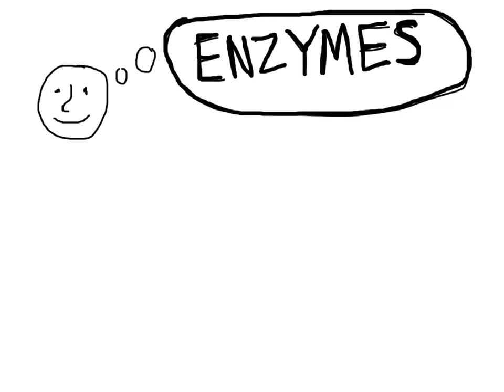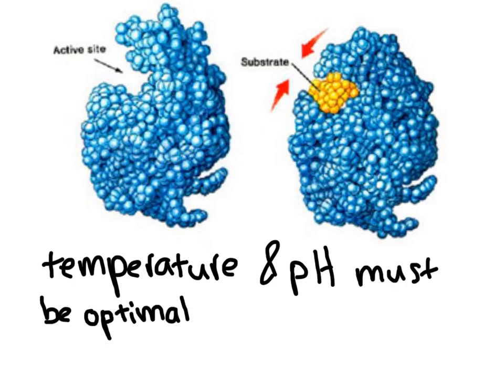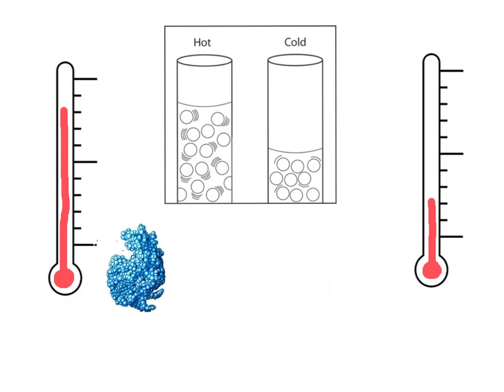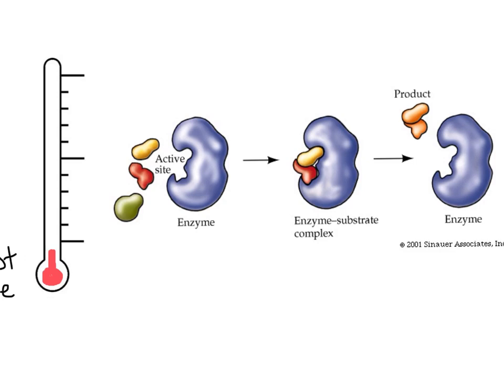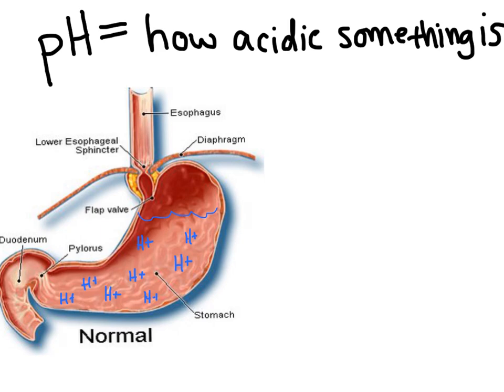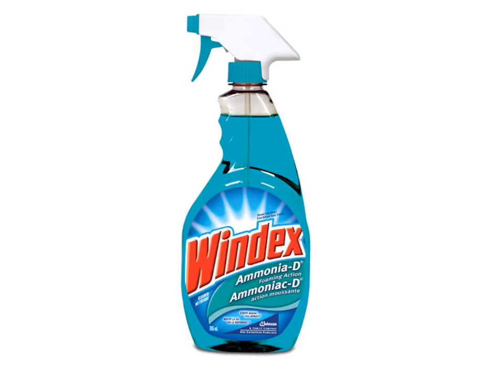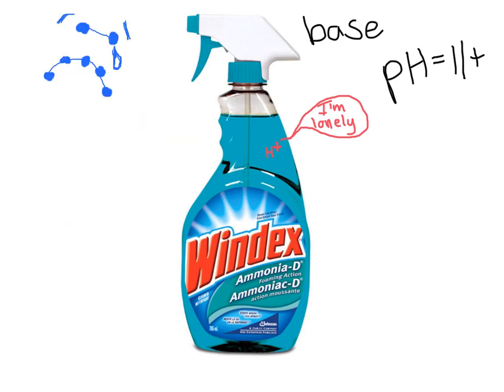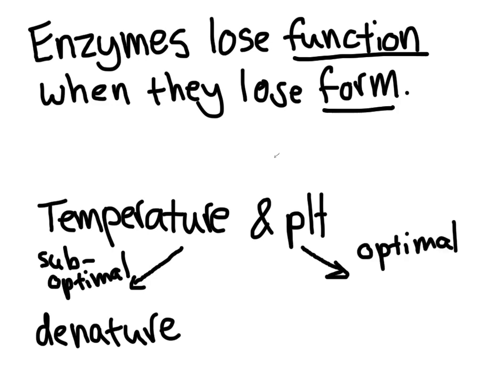Enzymes II - Temperature and pH